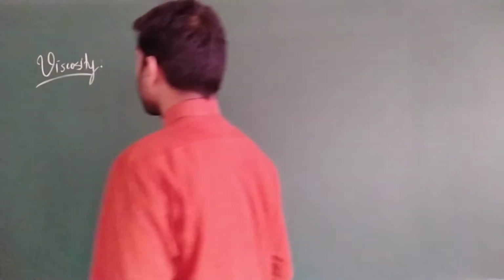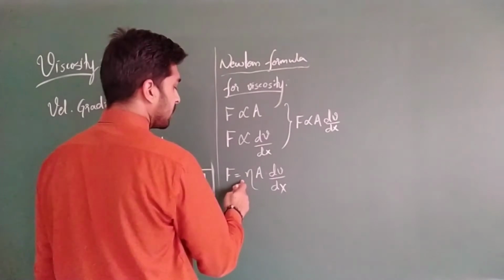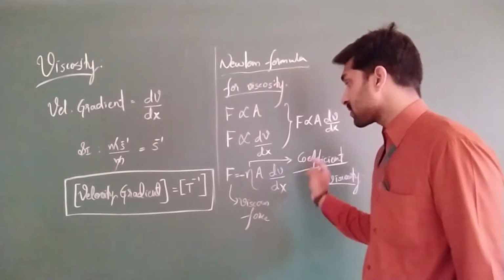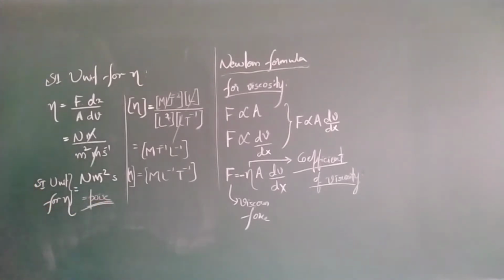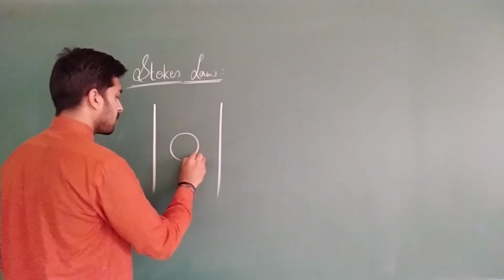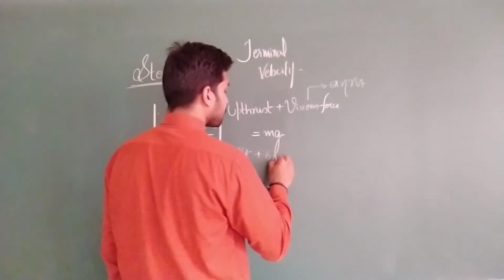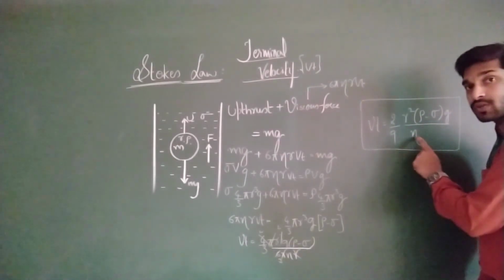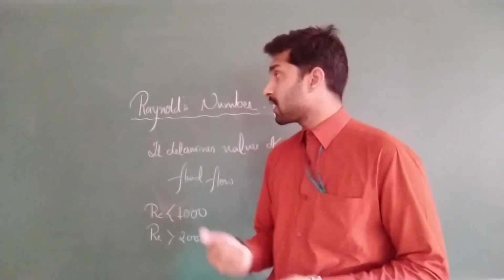Class XI - Properties of Fluids (Video-10) Concept:Velocity Gradient, Newton's Formula & Stokes Law.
Class XI - Mechanical Properties of Fluids (Video-10) Concept: Velocity Gradient, Newton's Formula for Viscosity & Stokes Law.